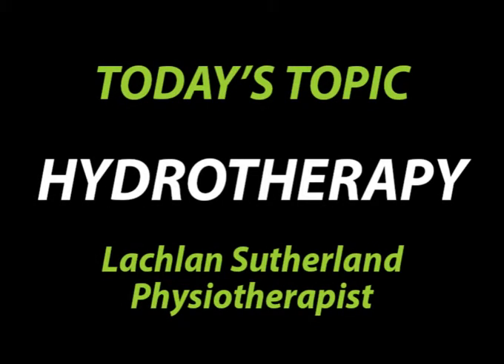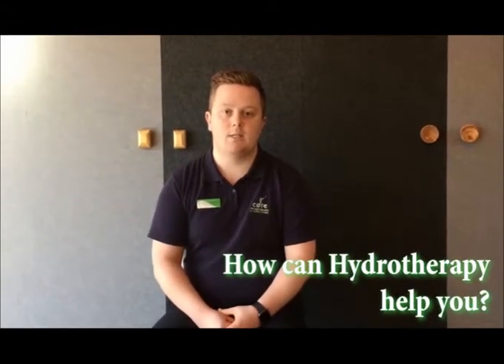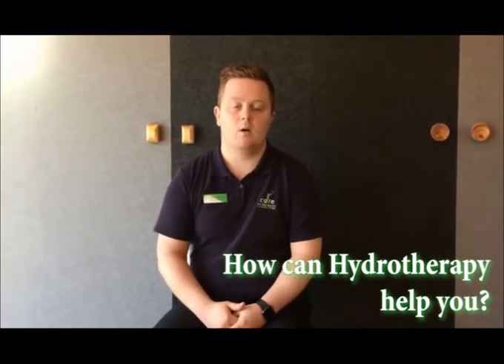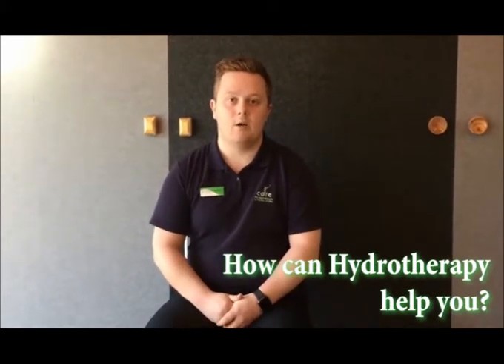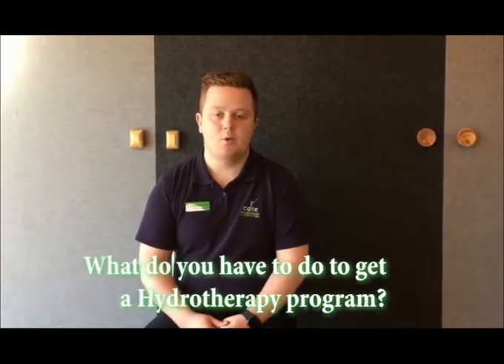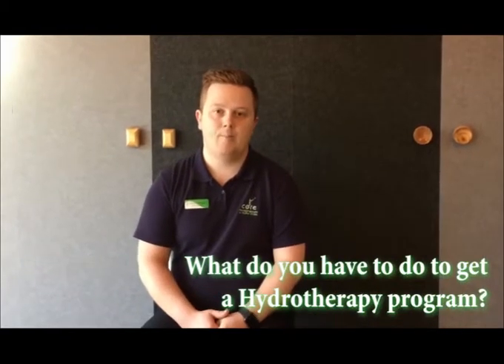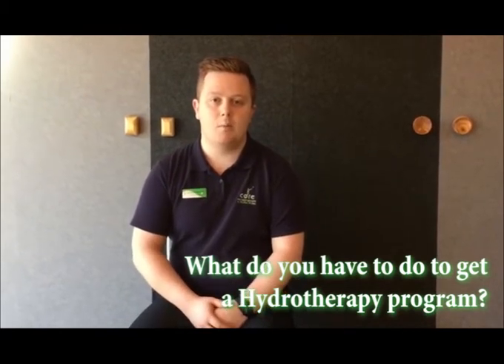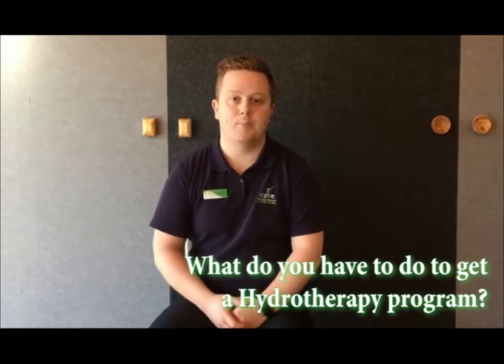How Hydrotherapy Can Help You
Have you ever wanted to know how Hydrotherapy can help you? Physio Lachie discusses how Hydrotherapy can help you, the symptoms that it can treat & what you need to do to put a Hydrotherapy program together.